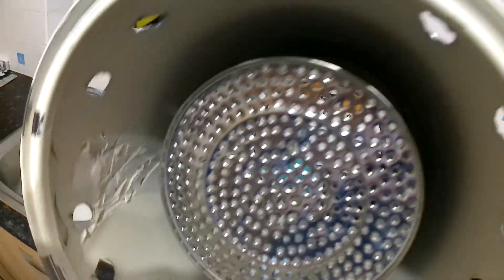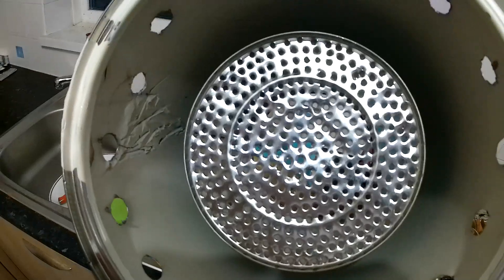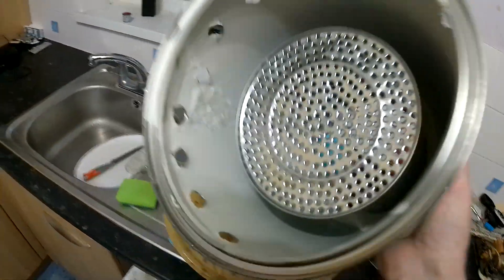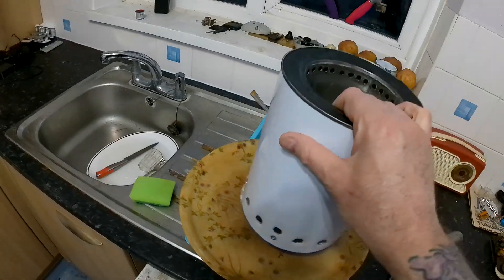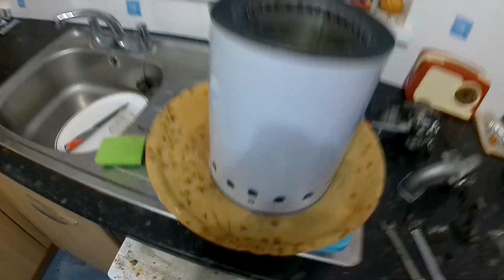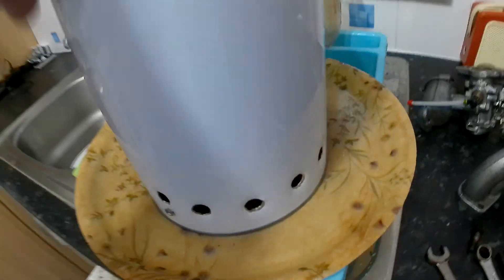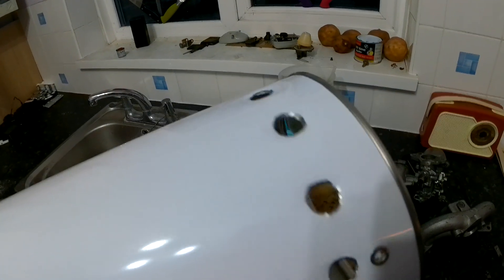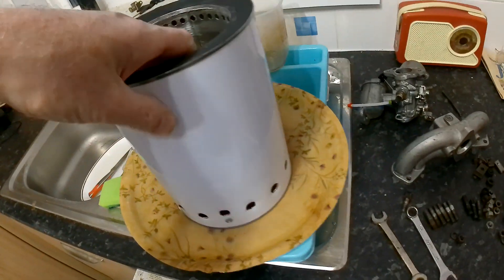DIY gasifier stove pt 1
Pt 1 finished making it, now to try it.